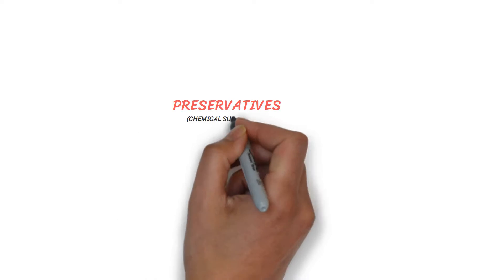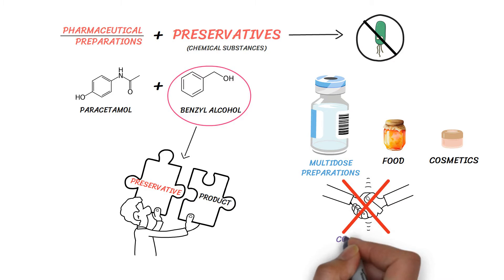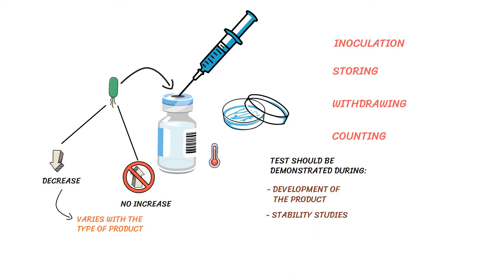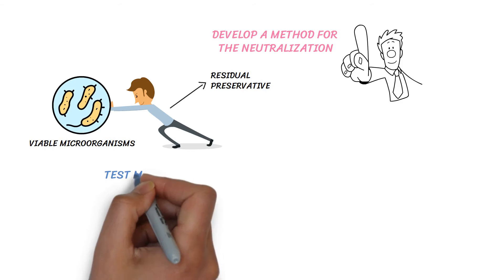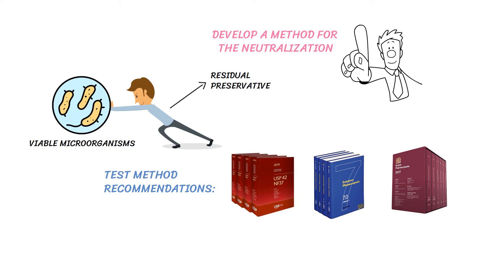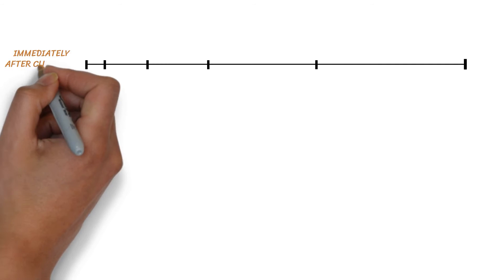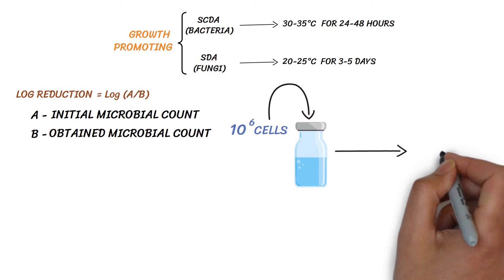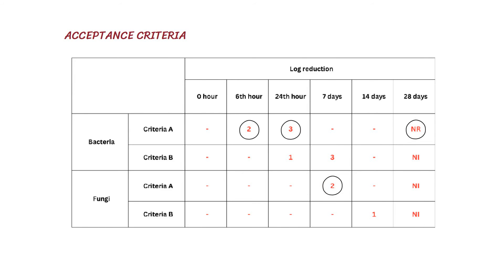Preservative Efficacy Test | European Pharmacopoeia | Pharmaceutical Microbiology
🌟 Welcome to Microbiology Mantra! 🌟

🎥 In today's video, we're exploring the preservative efficacy test.

💬 Got a question or suggestion for future videos? Drop it in the comments below – we love hearing from you!